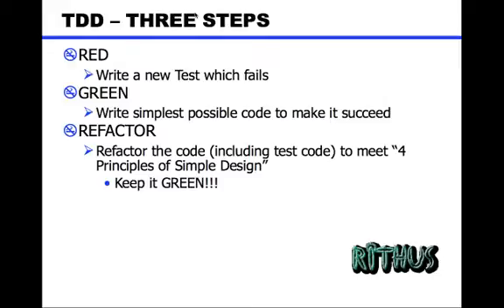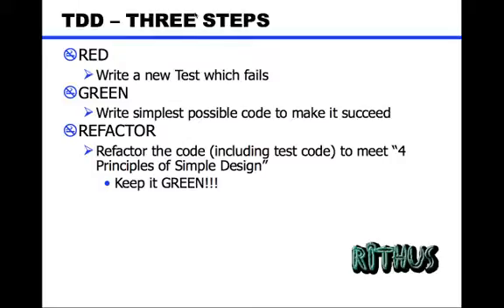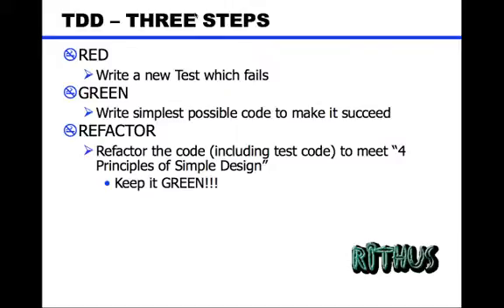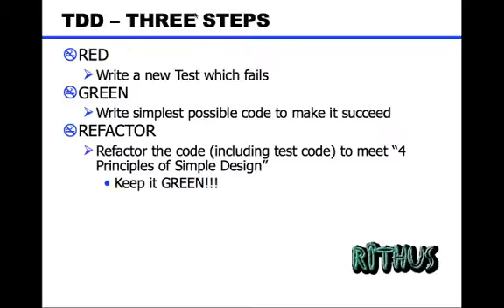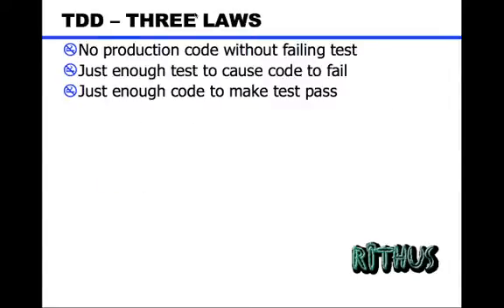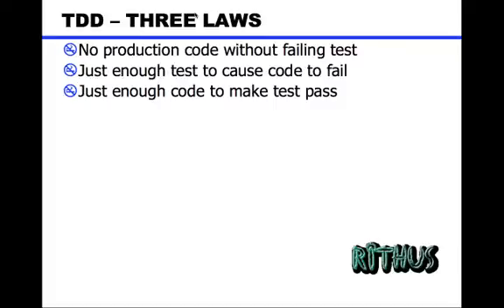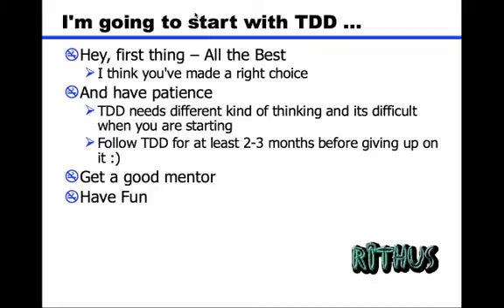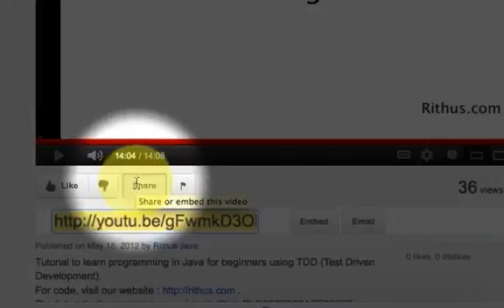Introduction to Test Driven Development (TDD)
30 Courses with 300,000 Learners

Other Popular Courses
Learn about Test Driven Development TDD using Java and Eclipse.
Red Green Refactor.
Failing Test. Make it Pass. Refactor.

Practice
1 : Bowling Kata
for more. Tutorial for beginners with examples, Interview Questions and Concepts. Udemy